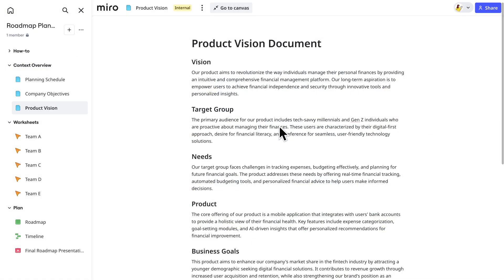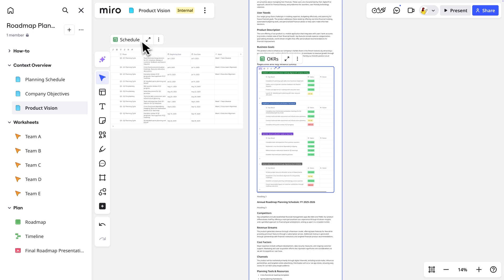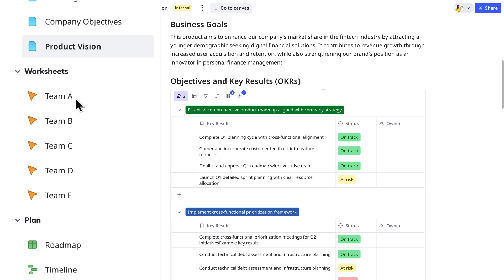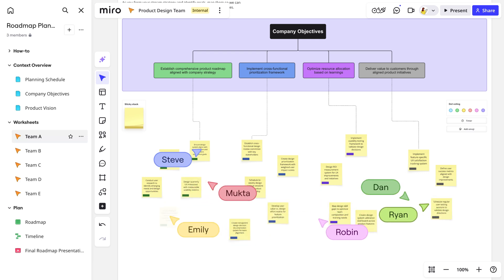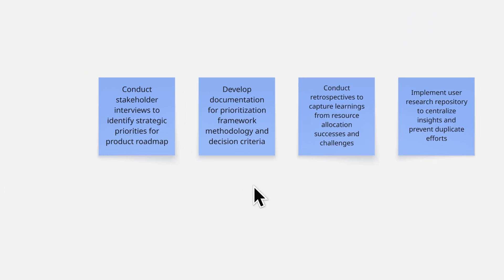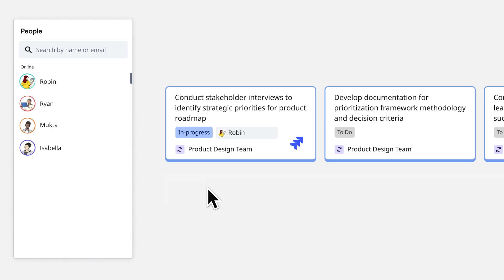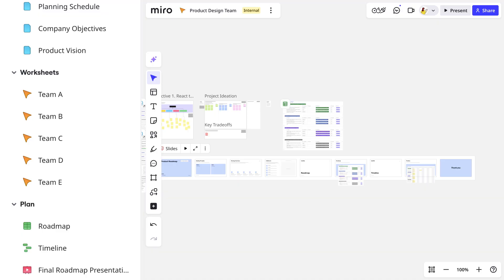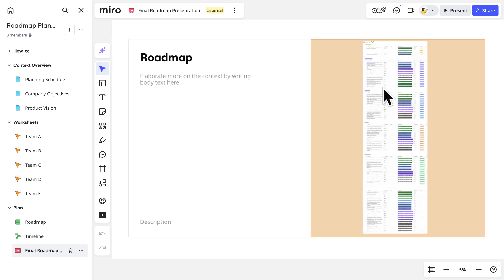How to Build Product Roadmaps in Miro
Learn how to create comprehensive product roadmaps in Miro using the roadmapping blueprint. From strategic context to detailed execution plans - all in one unified platform.

Perfect for product managers, team leads, and anyone who needs to align teams around strategic priorities while maintaining flexibility for detailed planning.

💬 How do you currently manage your product roadmaps? Share your process below!

⏰ TIMESTAMPS:
0:00 - Why roadmap in Miro?
0:18 - Setting up context & objectives
0:55 - Team worksheets & planning
1:33 - Goals mapping & prioritization
1:49 - Project ideation & breakdown
2:28 - Building the roadmap plan
3:01 - Sharing across the organization
3:24 - Single source of truth benefits